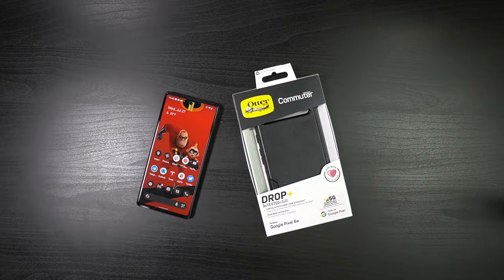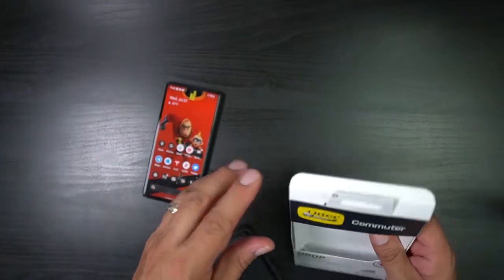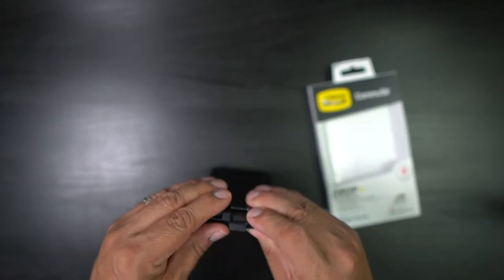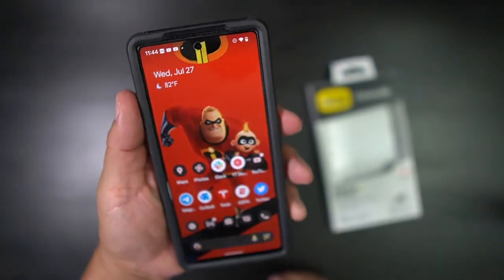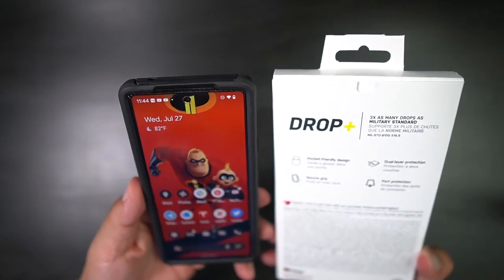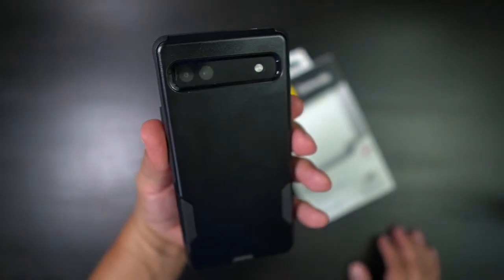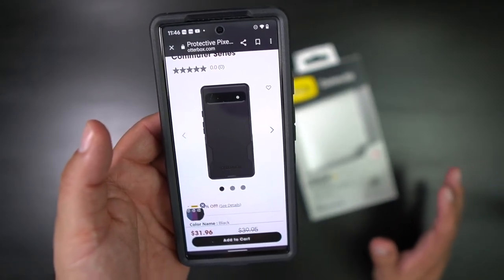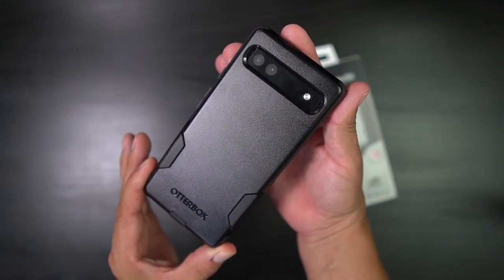Google Pixel 6a - Best Protective Case - Otterbox Commuter Series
Hands down the most protected case with style

OtterBox
OtterBox Commuter Series Case for Pixel 6a

Compatible With:
Pixel 6a
Drop Height:
DROP+ | 3X as many drops as military standard (MIL-STD-810G 516.6)
Dimensions:
6.27 in x 3.13 in x 0.58 in / 159.14 mm x 79.51 mm x 14.75 mm
Weight:
0.12 lbs | 55.57 g
Materials:
Synthetic rubber slipcover
Polycarbonate shell
Recycled Content:
Made with 35% recycled plastic
Antimicrobial Technology:

🚨 GREAT DEAL 🚨
Pre-ORDER the Google Pixel 6a at $449
FREE Google Pixel Buds A-Series

Can't beat this deal.